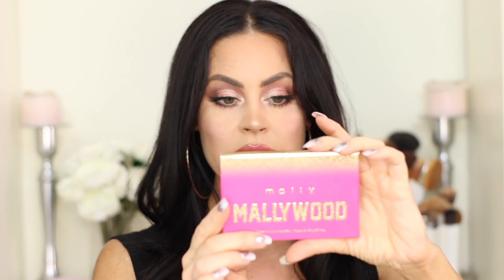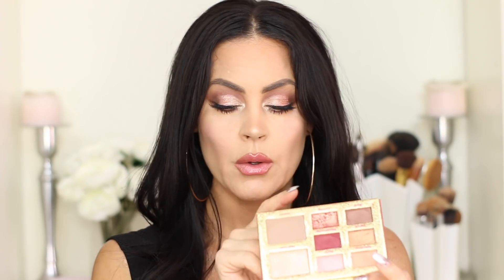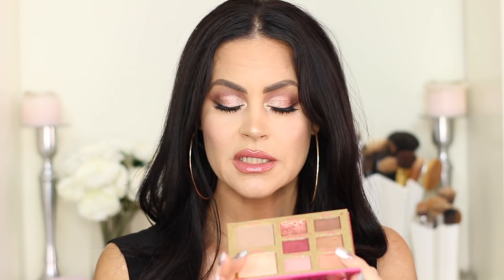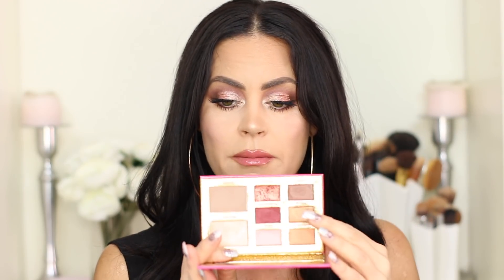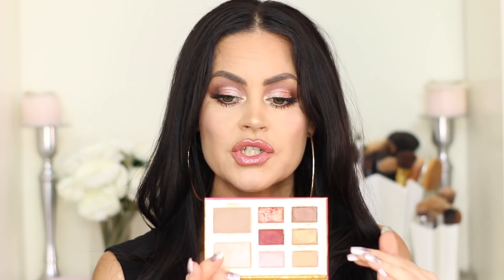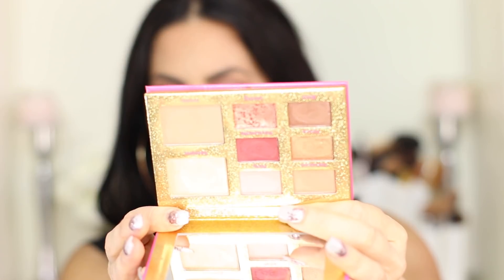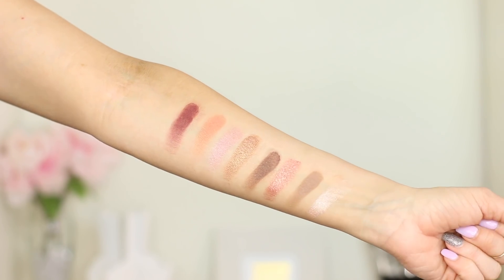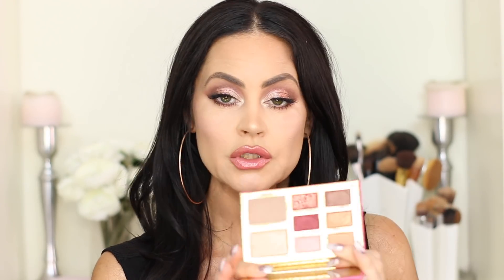Mally Beauty MALLYWOOD COLLECTION HIT OR MISS?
This video is about Mally Beauty MALLYWOOD COLLECTION HIT OR MISS?

I had never tried this brand before so I was super excited to give it a go with this new collection from Mally Beauty.
This is a full review rather than a first impression (I explain why in the video) of this limited edition collection exclusive to Ulta.

xoxo

Sign up for ebates to get money back when you shop online! Sign up is free and use this link to get $10 right away!

FTC: Some of these products were sent for review, however all opinions are always my own.